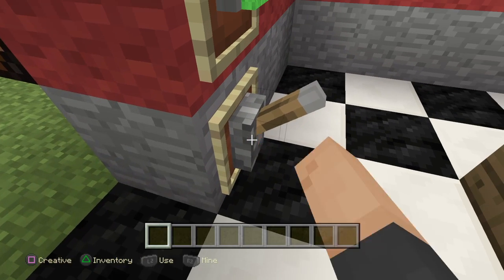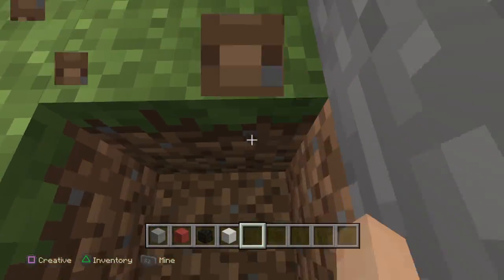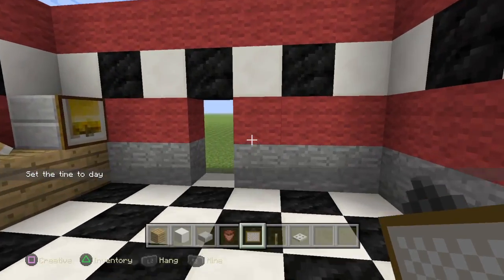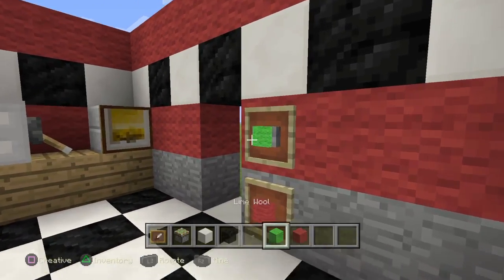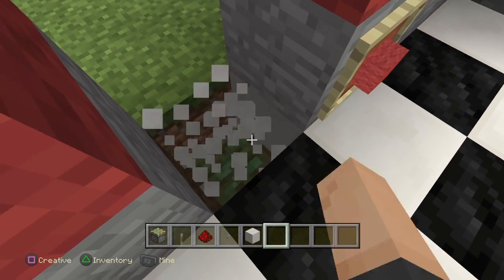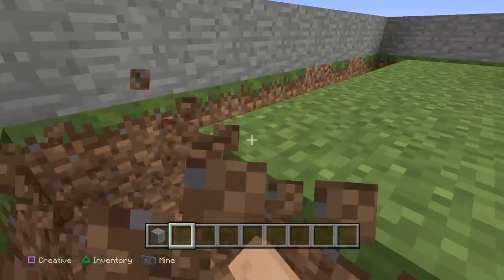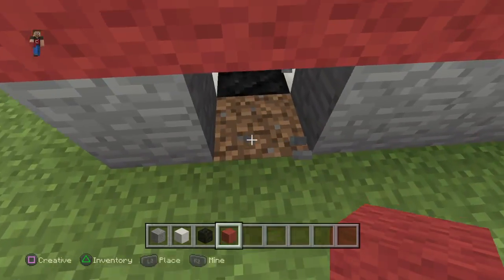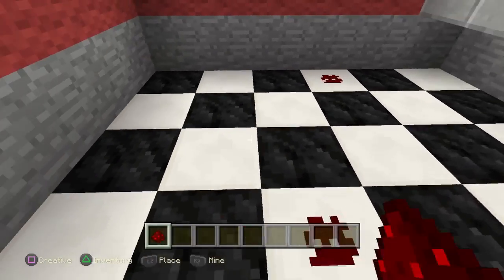How to build fnaf